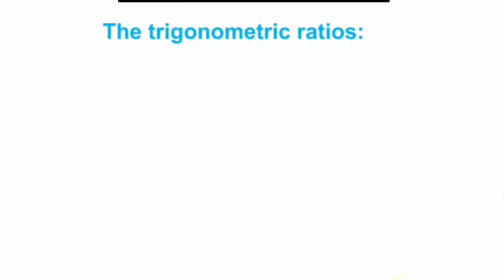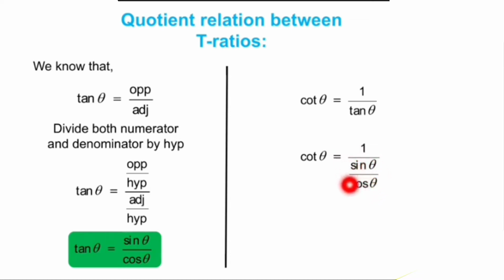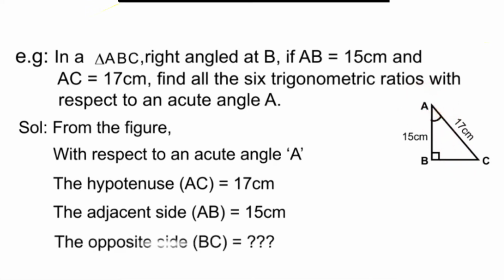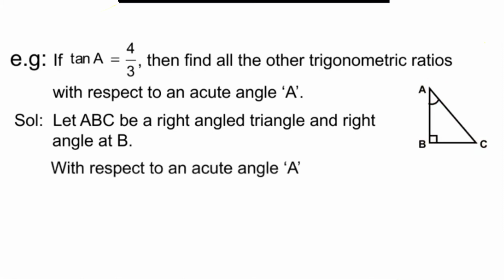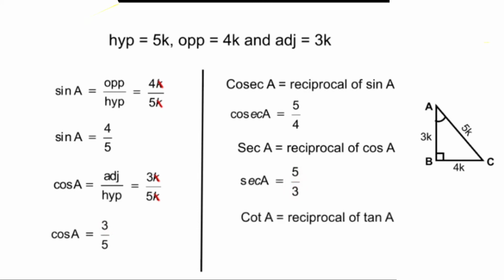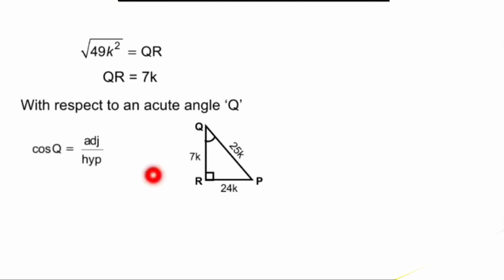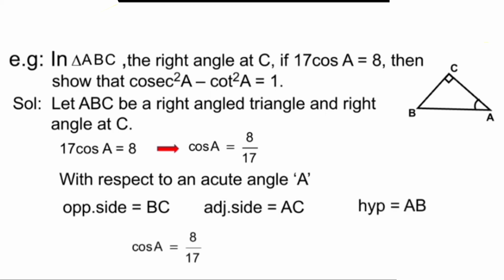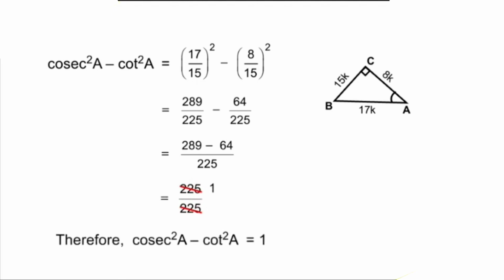10CLASS TRIGONOMETRY (CBSE/STATE) PART 2